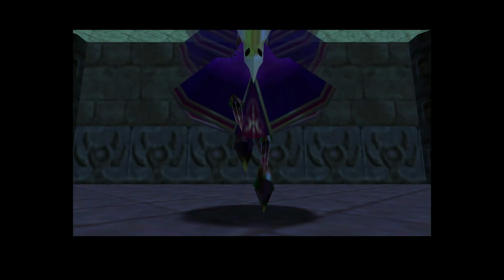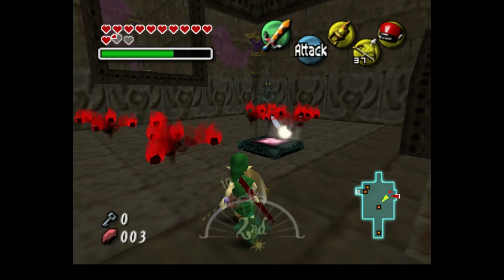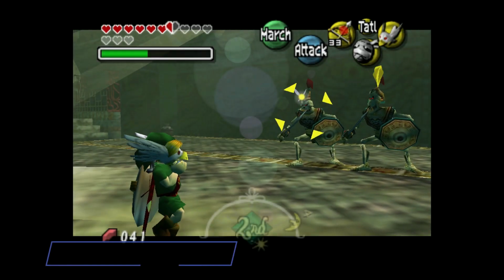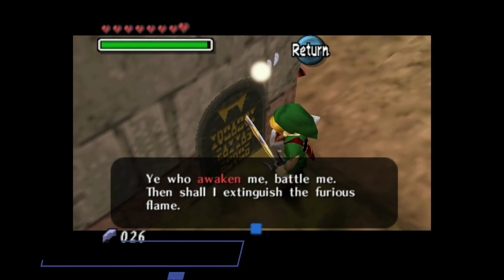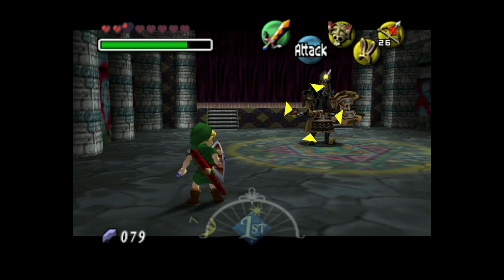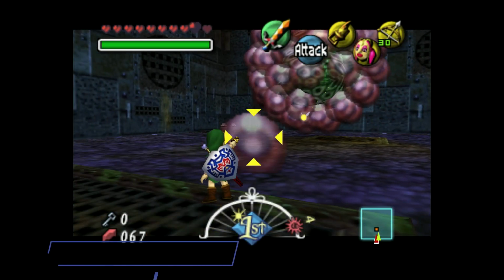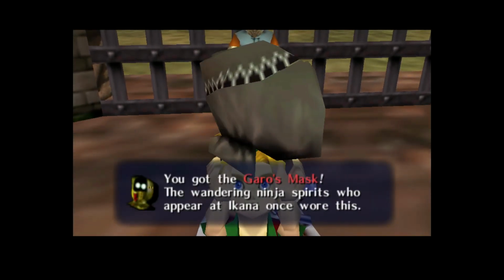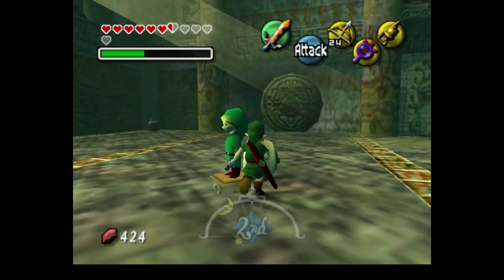All Mini Bosses in Majora's Mask RANKED and ANALYSED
For a game with only 4 main dungeons, Majora’s Mask has a surprisingly high number of good quality mini bosses. Watch me rank them all from worst to best! Let me know what you think and share your ranking in the comments!
Intro tune is Minigame Goal - from the game Legend of Zelda: Twilight Princess.

Outro tune is On The Beach – from the game The Legends of Zelda: Link’s Awakening (2019).

All other music used in the video is from the Legend of Zelda: Majora’s Mask
Gameplay footage is my own.

Massive thanks to Russell for designing the Hungry Heracross logo of the big boy eating a Triforce. Check him out: About | rprusty (wixsite.com)